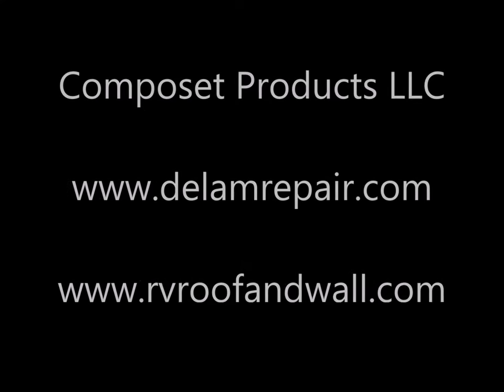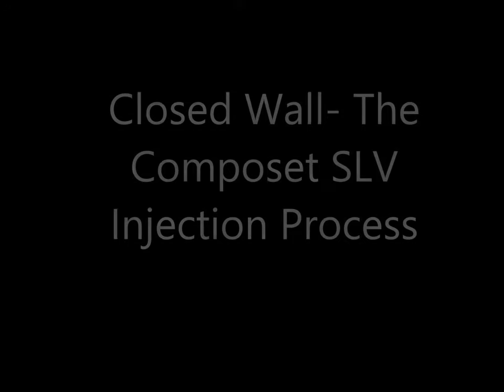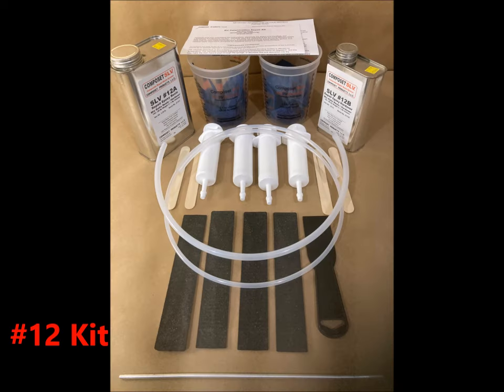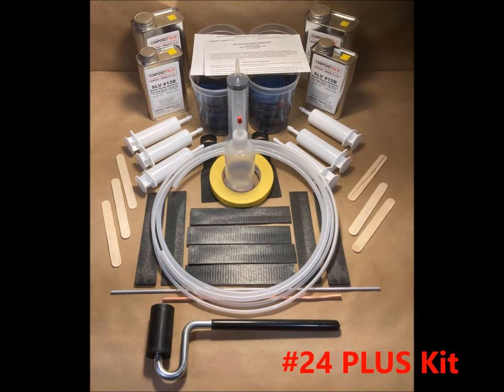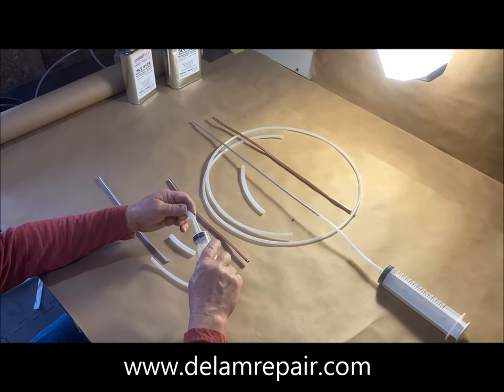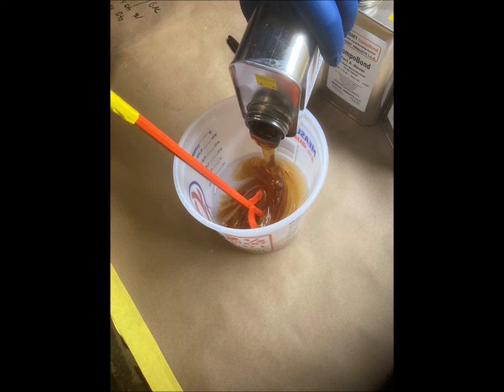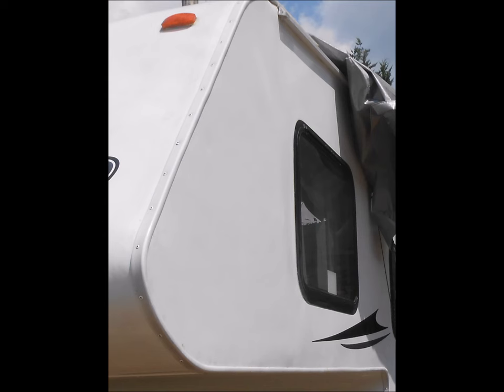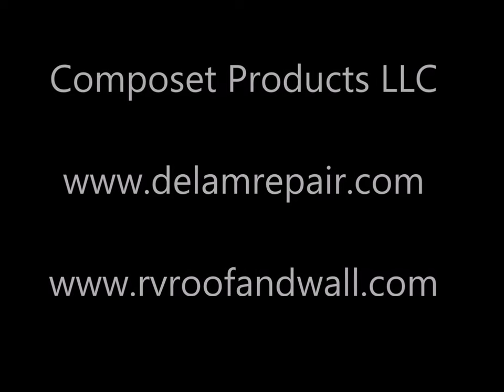RV Wall & Siding Repair- What is Delamination and How to Fix It for Do It Yourself & RV Shops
The facts on repairing delaminated RV walls and roofs.
Delaminated walls on RV's, campers, Class A Motorhomes, Class C Motorhomes, Toy Haulers, and Fifth Wheels is a common problem.
Wall replacement is a costly option, re-bonding the delaminated areas is a more cost effective process and while not always the best answer, it has been proven to be a good choice in thousands of cases.
In 2012, Composet Products LLC, invented and created the first RV Delamination Repair Kits. With years of epoxy adhesives, glue, epoxy experience in industrial assembly and repairs, Composet developed the proprietary processes and Composet SLV™ and Composet CompoBond™ epoxy resins used in RV wall repair.
The kits feature the specially formulated epoxy used worldwide by RV repair shops from national chains to independent shops and DIY'ers everywhere. The kits include injection syringes, tubing, piping, mix containers, detailed instructions, and a host of associated tools.
The Composet SLV™ and Composet CompoBond™ epoxies are safe to use in Styrofoam, Filon fiberglass RV siding, wood, and aluminum. As super high performing products,, these bonding resins are optimized and formulated for RV repair.
Composet Products LLC is well known for excellent product support and technical service. Thousands of satisfied customers have repaired their water damaged RVs using these #1 rated products.